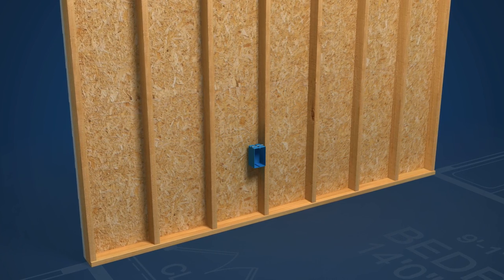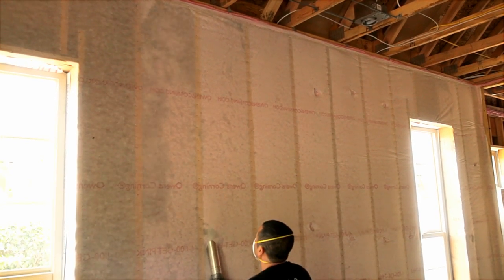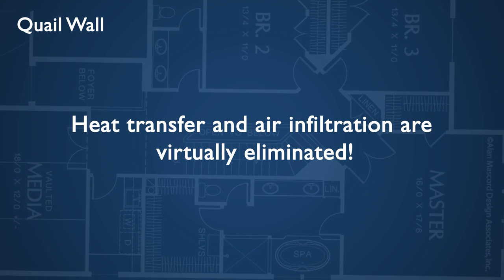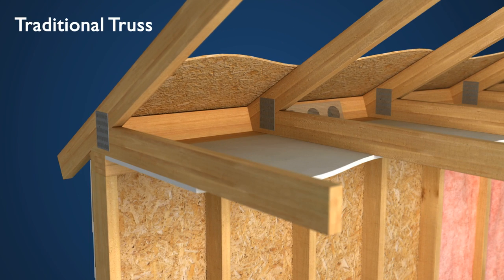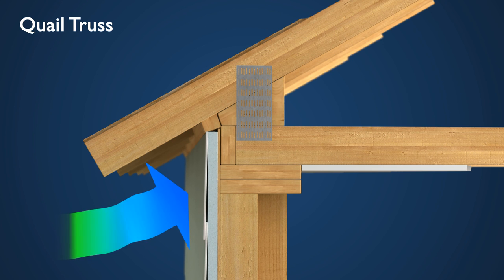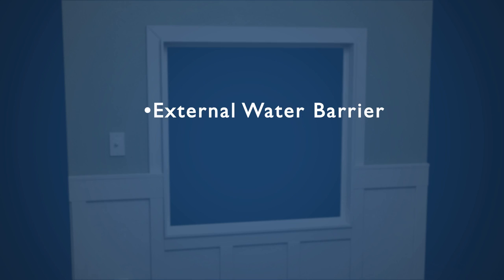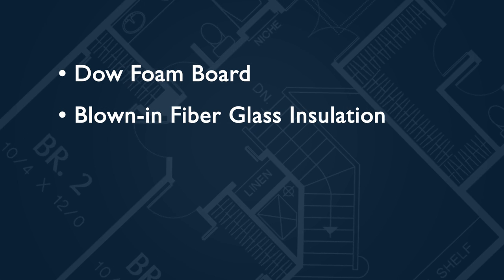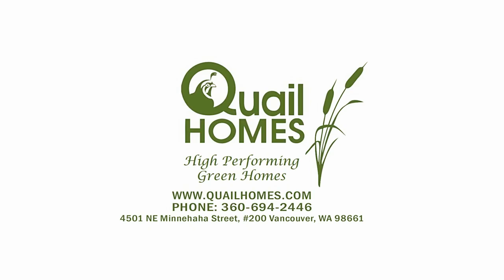Quail Homes Wall Construction